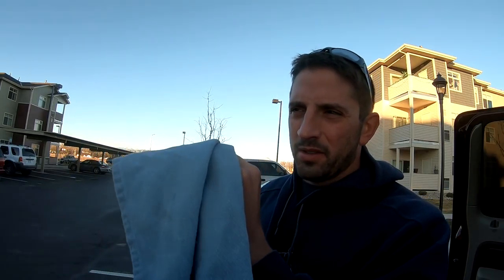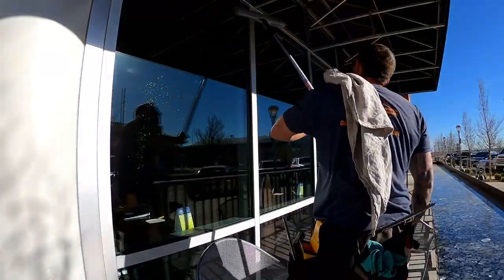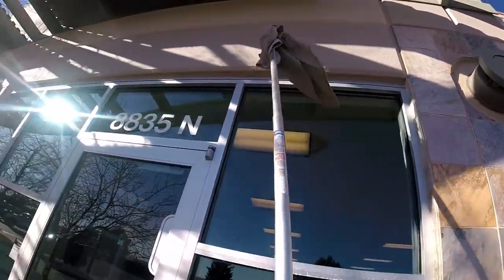Unger Scrim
In this video, SteveO takes a look at the Unger Scrim. Unger Scrim is 36 inches x 36 inches, made of Irish linen, and is extremely absorbent. This window cleaning towel is ideal for detailing and polishing, but works excellent to clean frames, excess water on sills, etc.